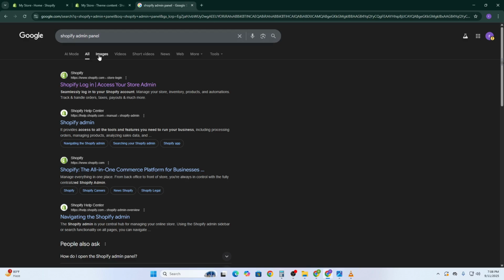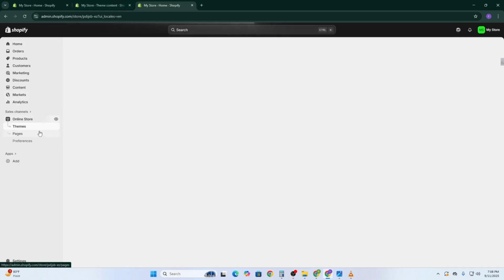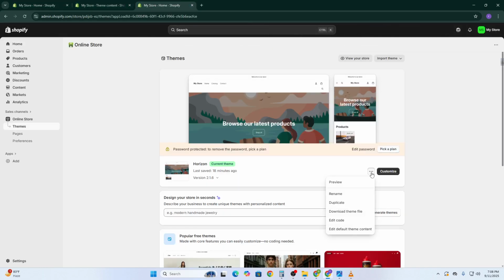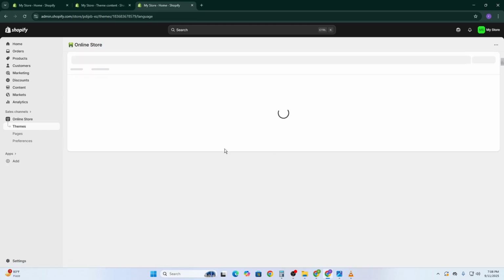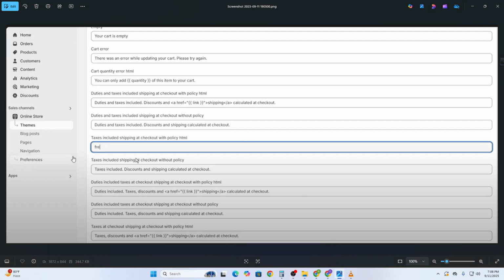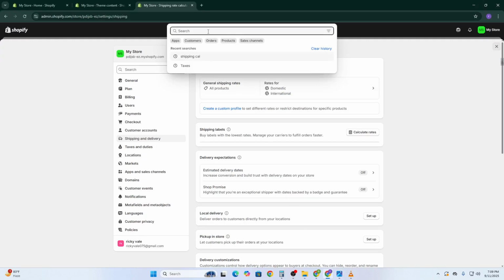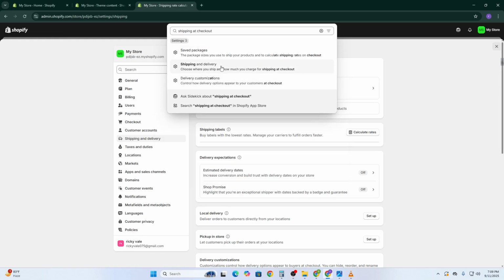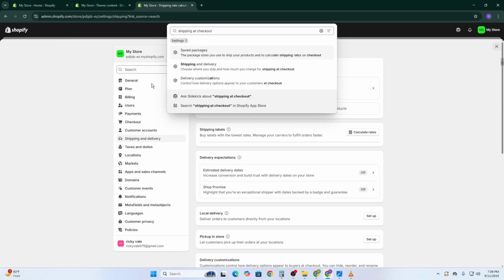How to Remove Shipping Calculated at Checkout in Shopify - 2025 (Full Guide)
- How to Remove Shipping Calculated at Checkout in Shopify
In this video, I will show you how to remove shipping calculated at checkout in Shopify quickly and easily. Follow this step-by-step guide to control shipping costs, improve your store checkout experience, and boost sales.